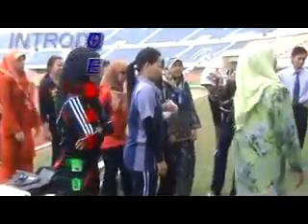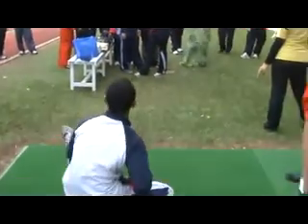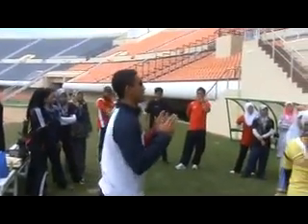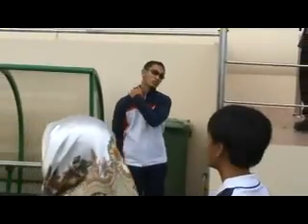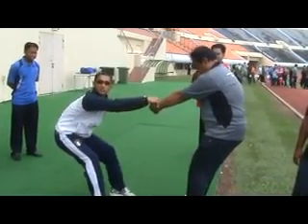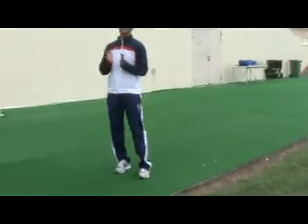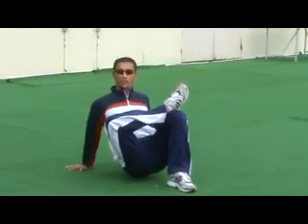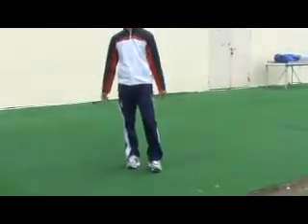The Anatomy of Physiology of Athlete Part 5 of 6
Introduction to Sports Science Level 1 23/05/09